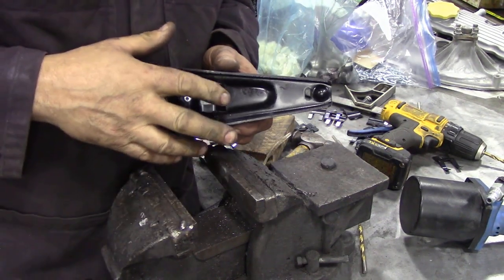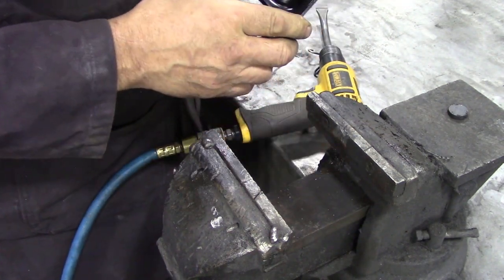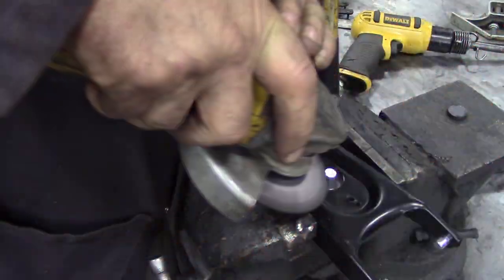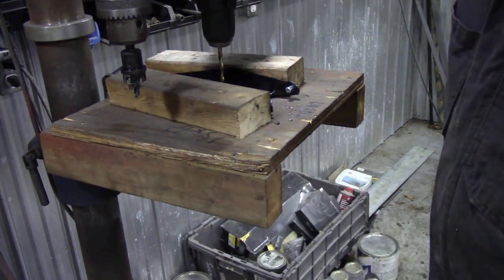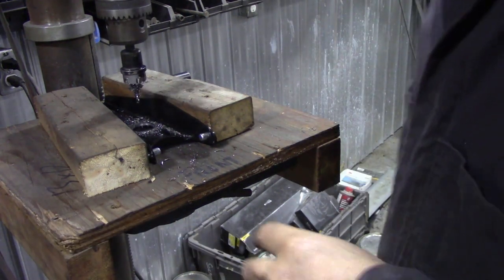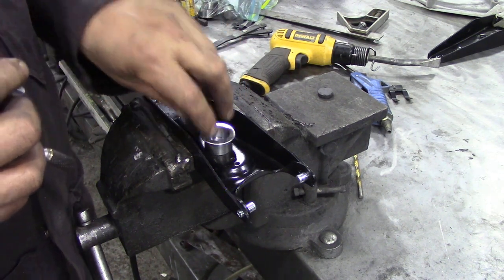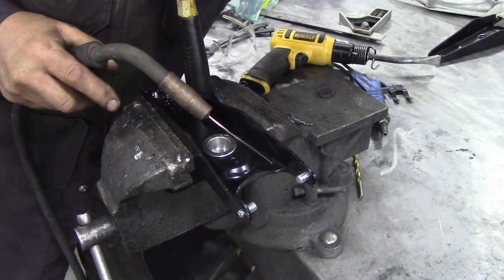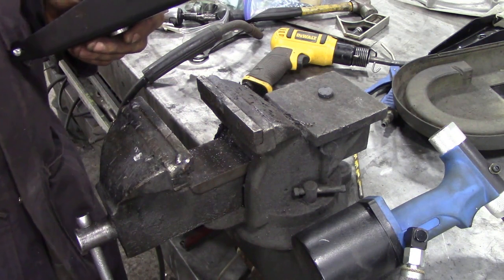Updated fitting instructions for my clutch bush kit